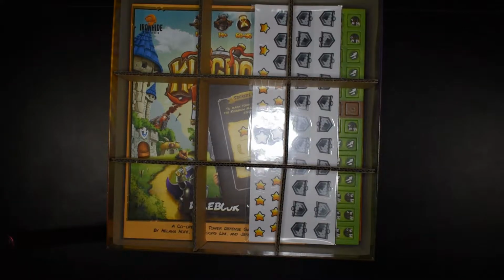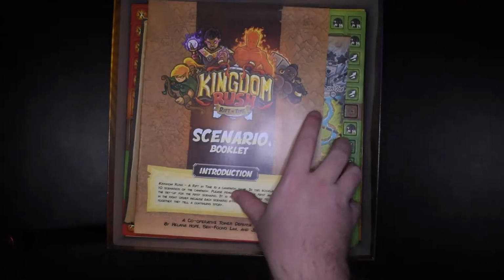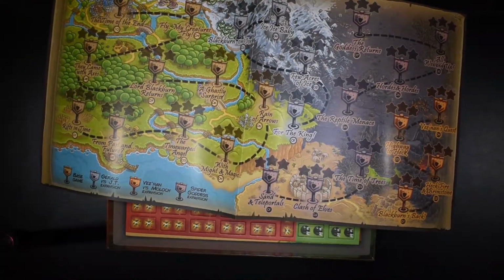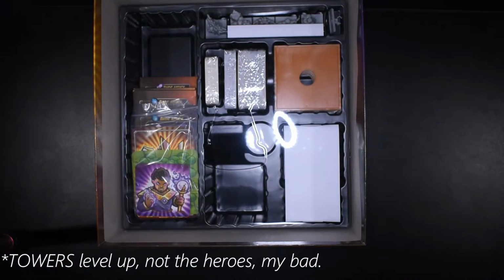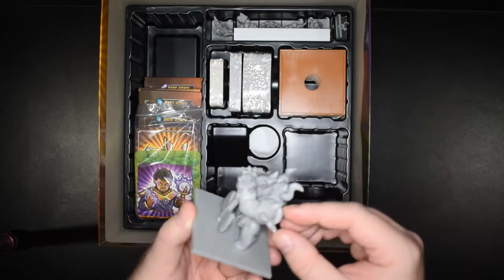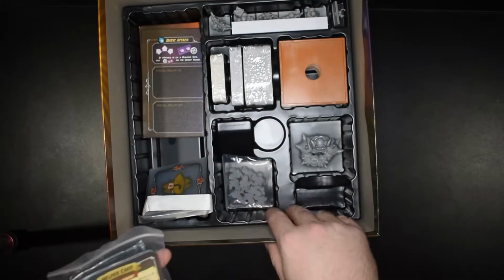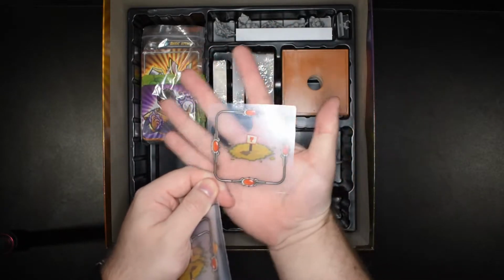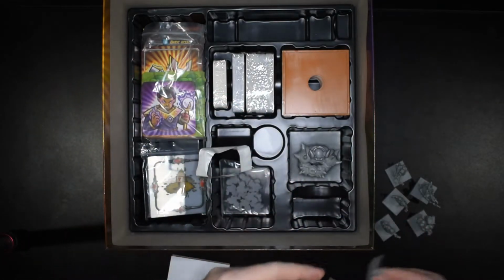Kingdom Rush Unboxing Core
Kingdom Rush: Rift in Time
Year Released: 2020
Publisher: Lucky Duck Games
Players: 1-4

This is an unboxing of Kingdom Rush Rift in Time . If the game looks good from this video, head over to Gamefound right now and back their new game, Kingdom Rush Elemental Uprising! Crowdfunding ends March 4, 2021! and click on the banner to see the new project, or even get this first game if you missed the first campaign.

Whew! 2nd video up! (only took 4 months...)
This was done with better editing software, so hopefully I can get these done more frequently. Finding time is fun with a 1 year old at home!